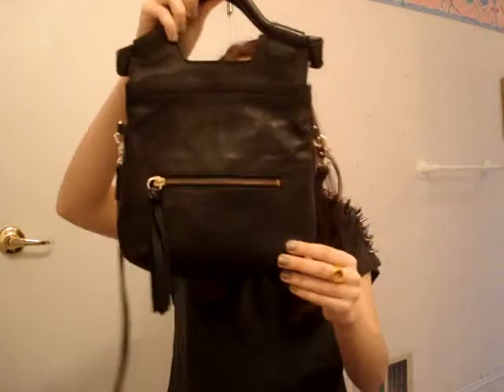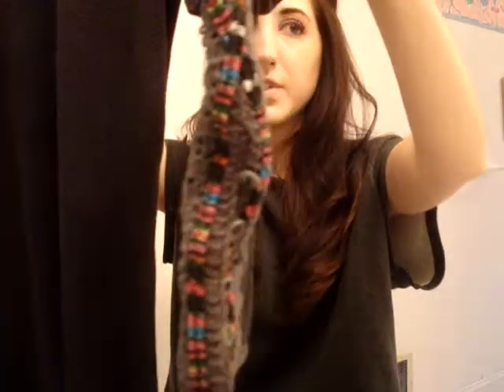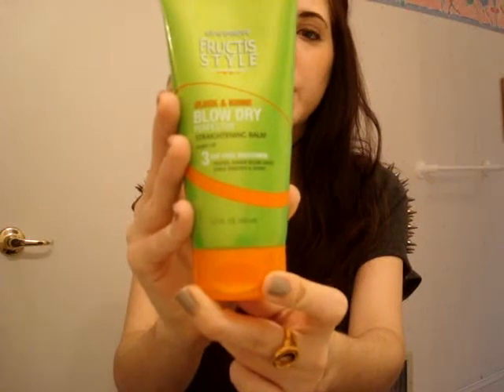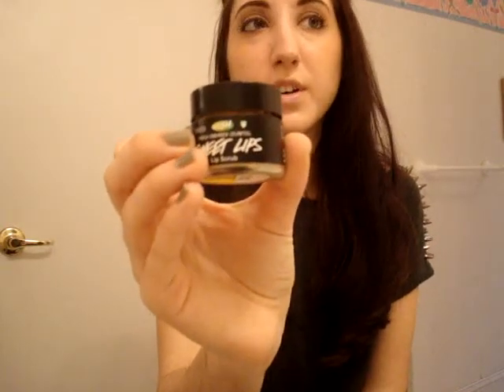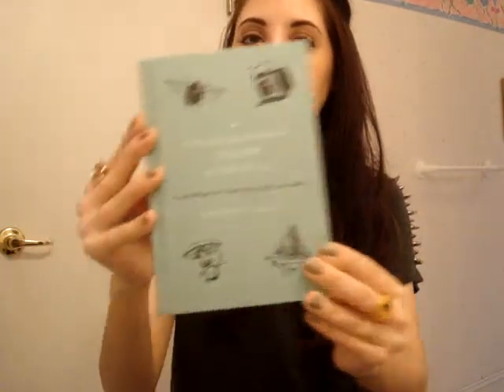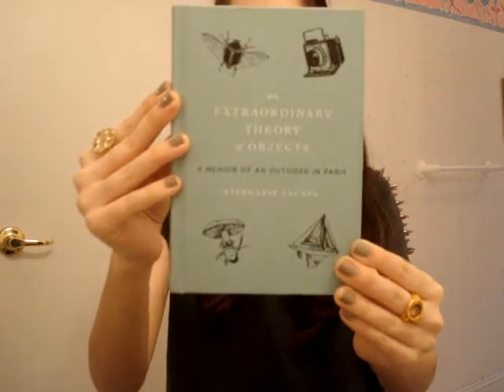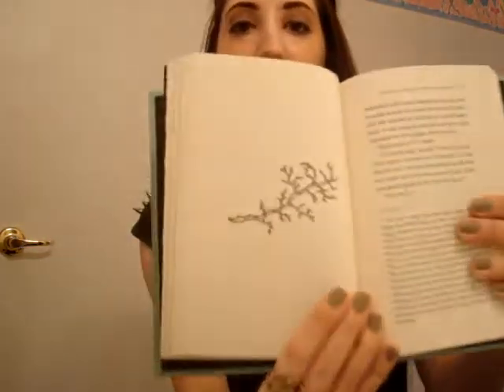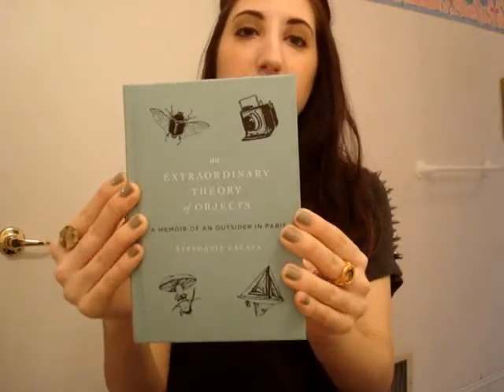January 2013 Favorites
Hi everyone!  Most of the items purchased are from Free People and beauty stores.